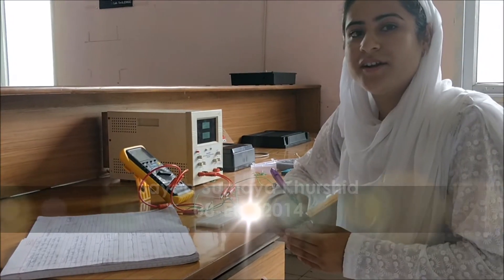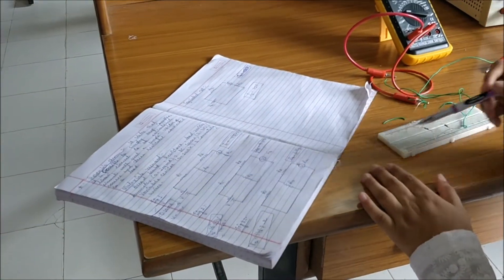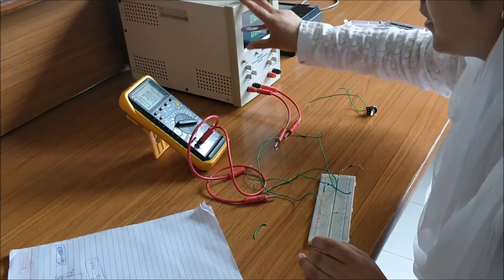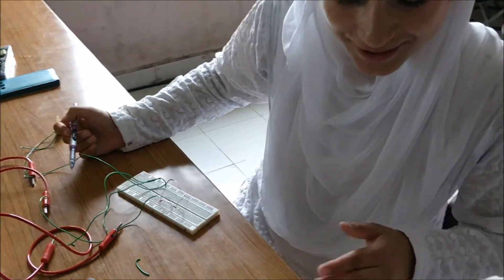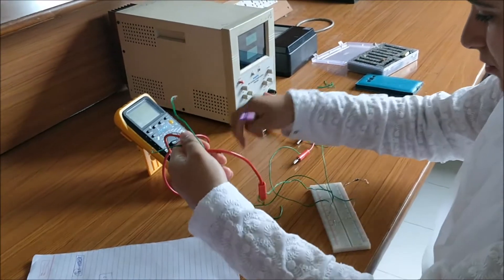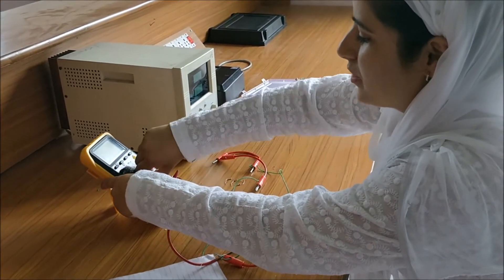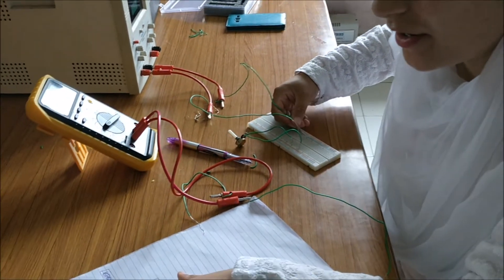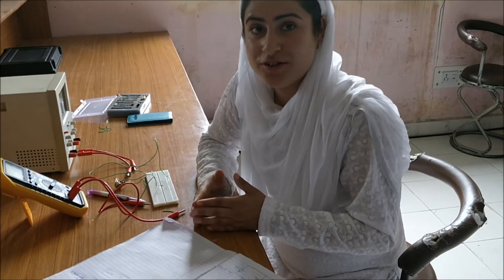Thevenin's Theorem | EREE | SOET | BGSBU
• Thevenin’s Theorem states that “Any linear circuit containing several voltages and resistances can be replaced by just one single voltage in series with a single resistance connected across the load“.

• In other words, it is possible to simplify any electrical circuit, no matter how complex, to an equivalent two-terminal circuit with just a single constant voltage source in series with a resistance (or impedance) connected to a load.

• Thevenin’s Theorem is especially useful in the circuit analysis of power or battery systems and other interconnected resistive circuits where it will have an effect on the adjoining part of the circuit.

• As far as the load resistor RL is concerned, any complex “one-port” network consisting of multiple resistive circuit elements and energy sources can be replaced by one single equivalent resistance Rs and one single equivalent voltage Vs. Rs is the source resistance value looking back into the circuit and Vs is the open circuit voltage at the terminals.